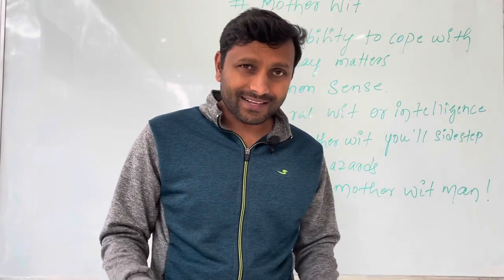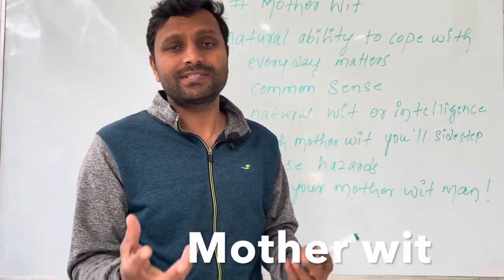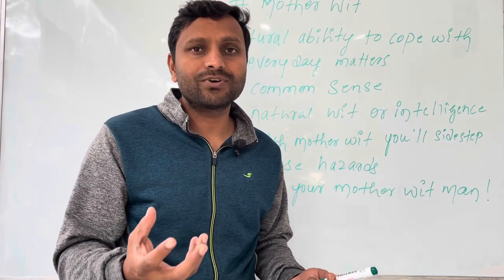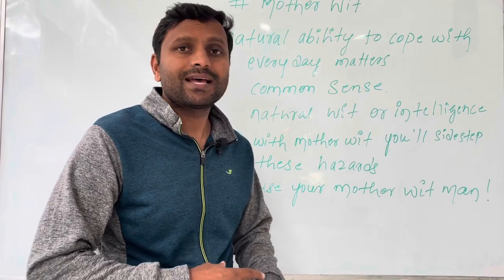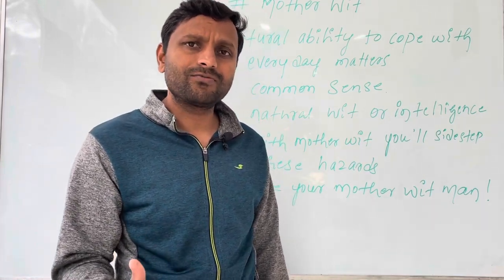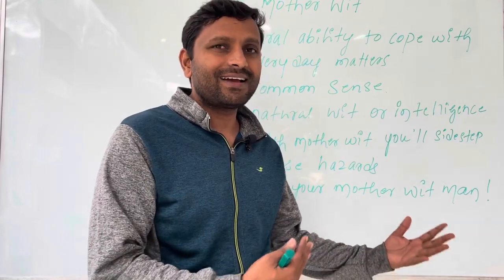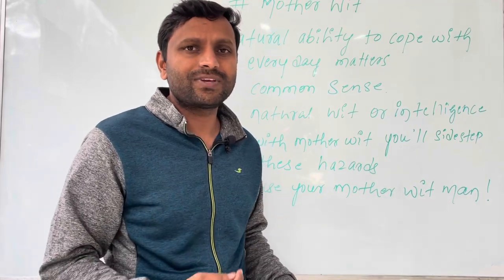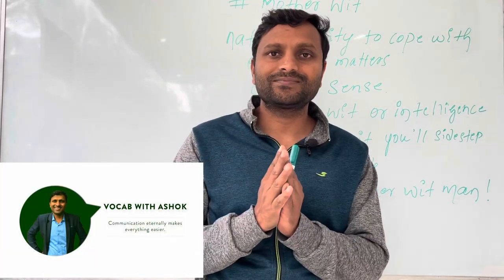Mother wit meaning and examples in English - Vocab with Ashok